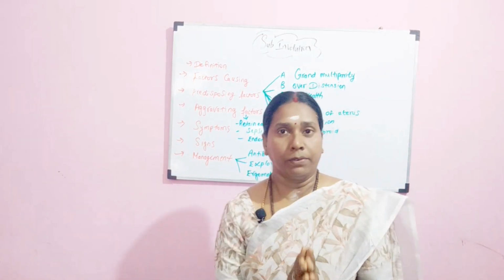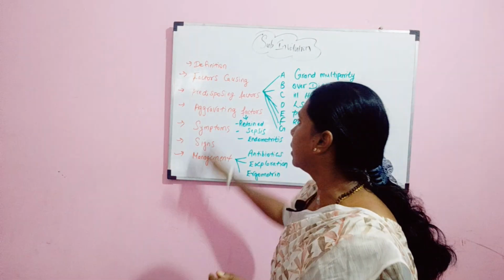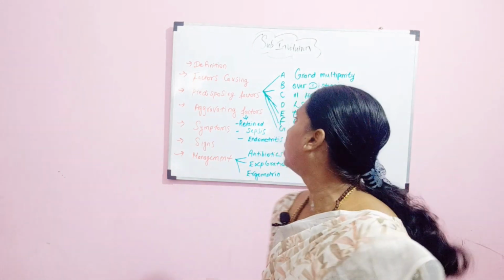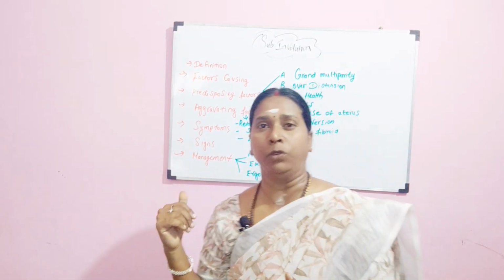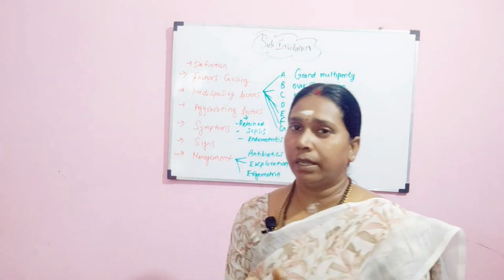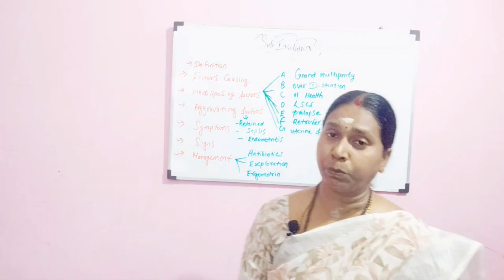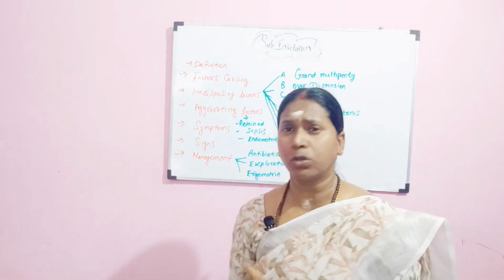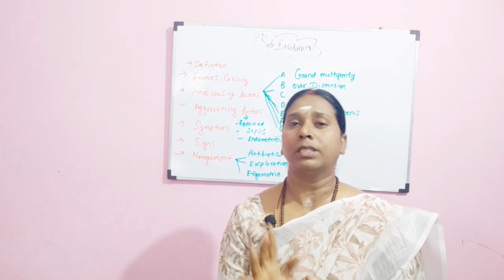postnatal complications/ involution/sub involution